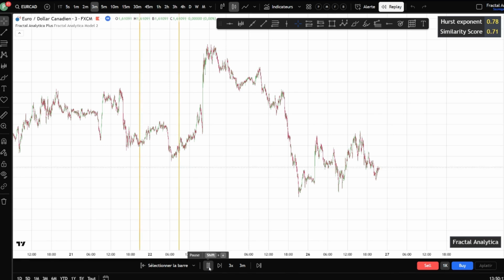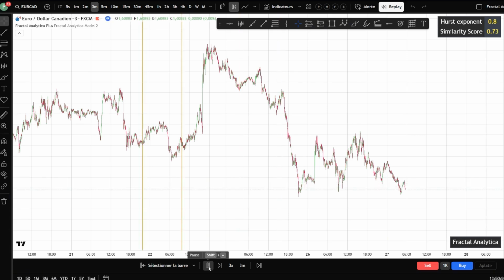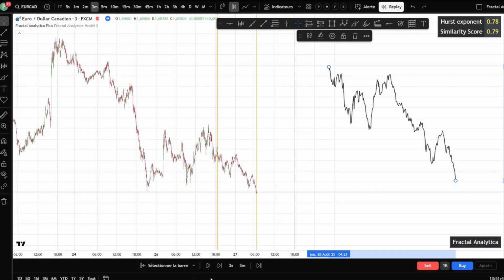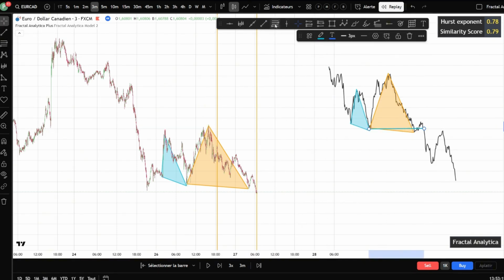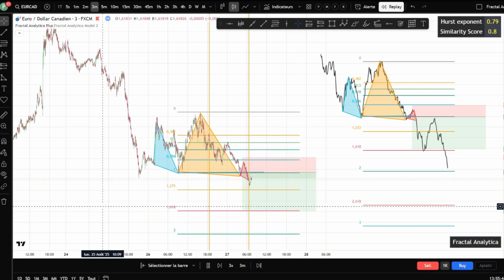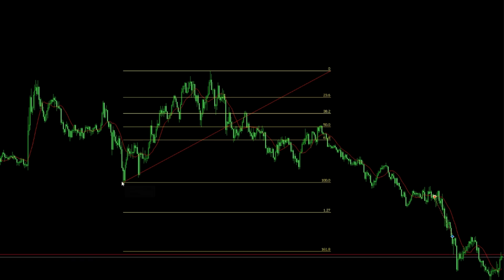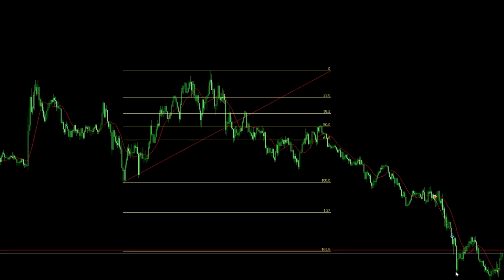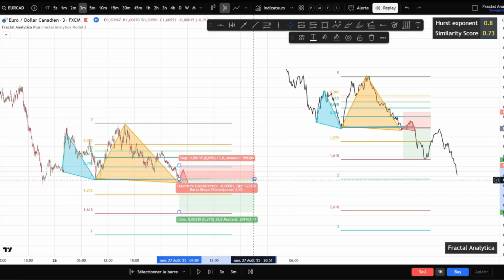$4,000 Live Trade with Fractal Analytica indicator | How the Fractal Reveals Itself in Real Time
📈 If you didn’t watch our previous videos, we spoke about how the market repeats itself and how these patterns — which we call Fractals — are rooted in mathematics and science.

💡 In this video, you’ll see a real live trade we took using Fractal Analytica indicator, and how the fractal reveals itself in real market conditions.

👉 If you’re interested in getting the Fractal Analytica Educator,